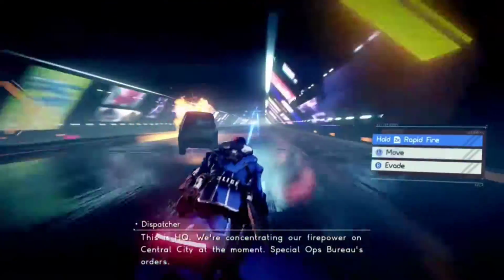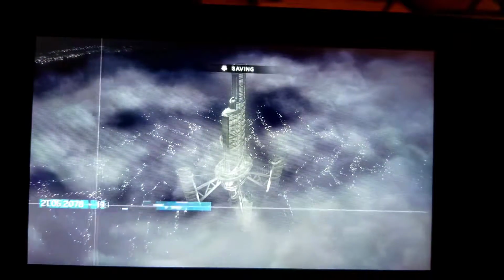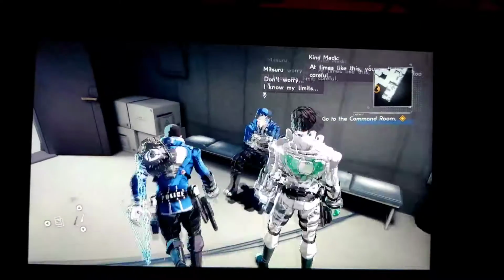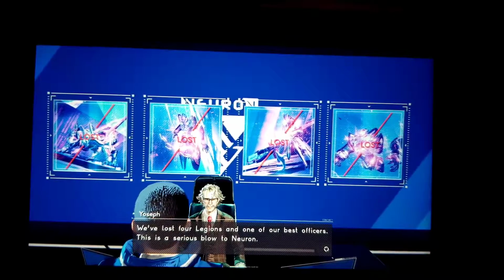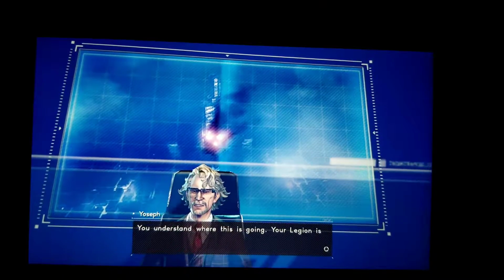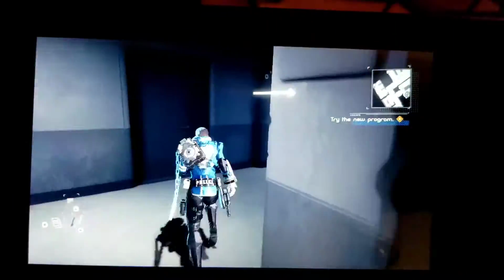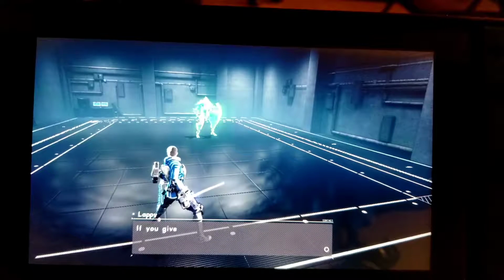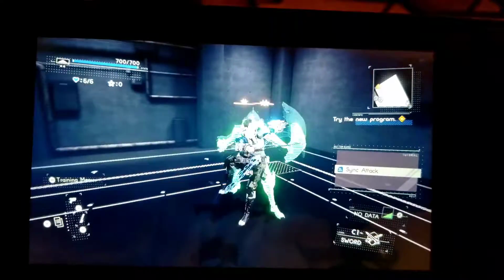Astral Chain Game Play on Handheld. With the Switch Mini on the horizon check it out on portable.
With the Switch Mini coming soon take a look at how the game play will look on handheld mode and if its something you will want.